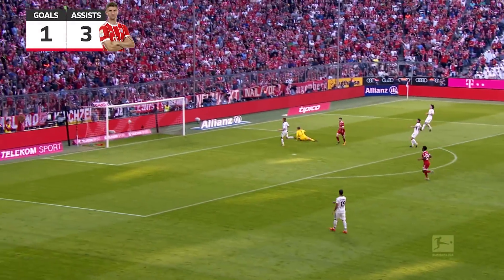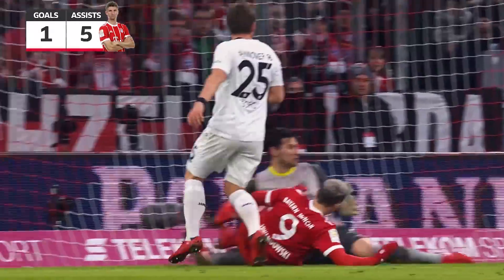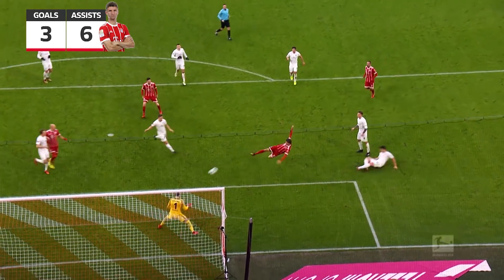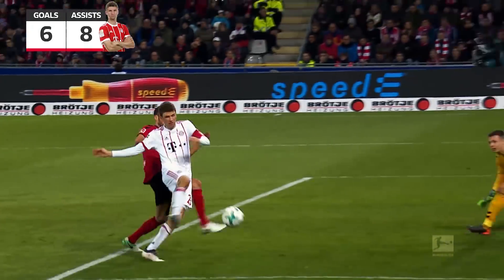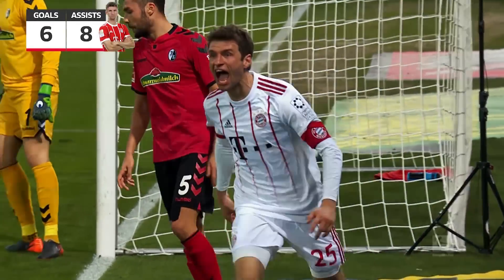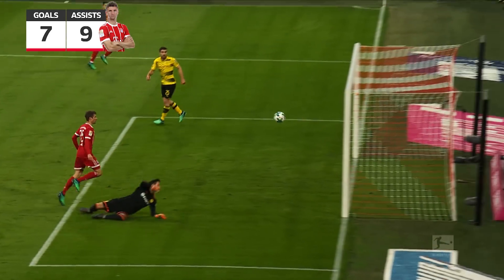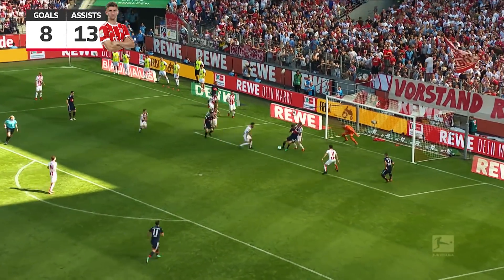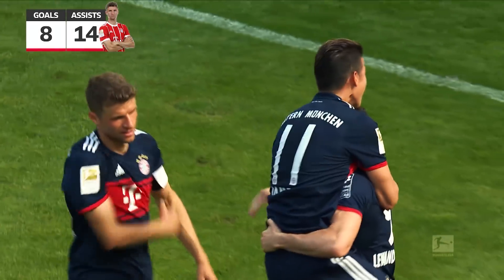Thomas Müller - All Goals and Assists 2017/18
THOMAS MÜLLER: The Bundesliga's ASSISTS KING 2017/18

Thomas Müller - 14 assists - the best total in the Bundesliga last season. But he also got on the scoresheet eight times! The perfect team player! Which was your favourite Thomas Müller moment?

The Official Bundesliga YouTube channel gives you access to clips from Germany's football league that you won't find anywhere else. to see what all the noise is about!